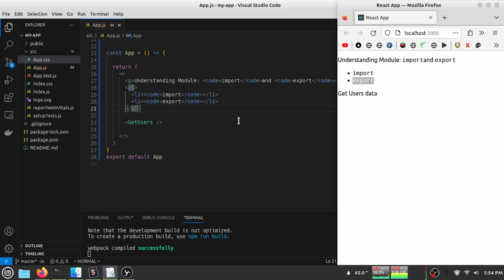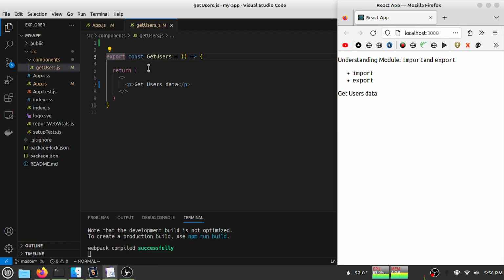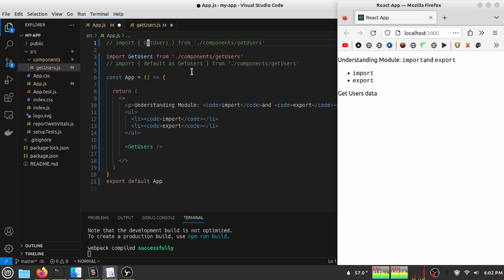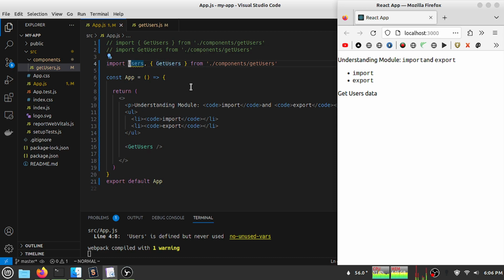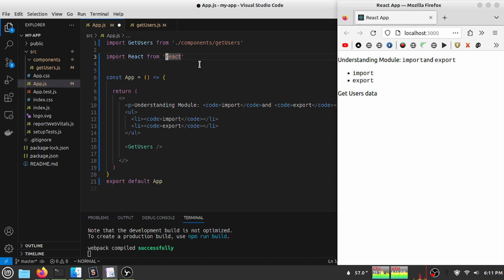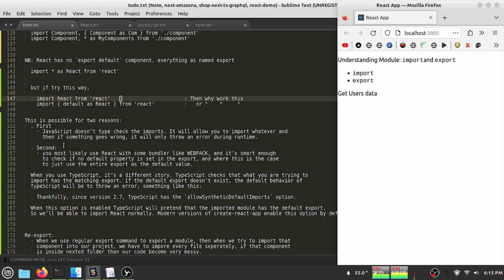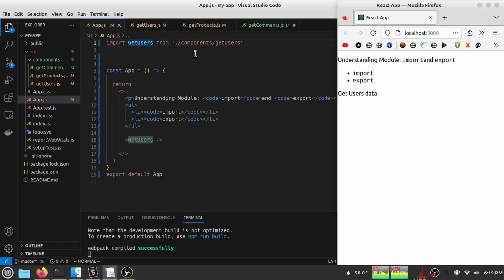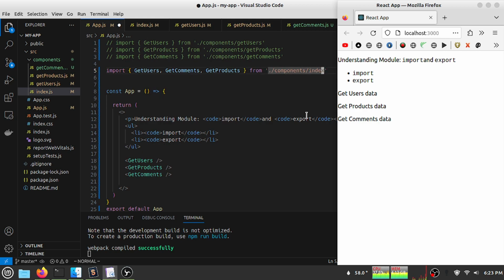lesson 09: Understanding React Modules | import module | export module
. What is Module in React
. how many modules system available for React or Node.js
. React used which module system
. How many way of export a module
. How many way to import a module
. What are the differences between named export and export default module
. named export vs export default
. What is re-export technique to reduce import mess

Modules:
 - When move our code into seperate file and attach that file to our main file,
  that seperate file is called 'Module'.

 . Understanding modules: import export

   - Modules are 2 types:
     . CommonJS module        : exports / modules.exports | require()
     . ES6 module           : export  / export default  | import

   - Export in ES6 module are 2 types:
     . named export
     . export default

   - Import in ES6 Modules are 2 types:
    . Global Module
    . User Created Module

      . import entire files
      . import a particular object

import from export default:
 import Component from './component'
 import { default as Component } from './component'

import from named export:
 import * as Component from './component'             : Wild Import
 import { Component as MyComponents } from './component'     : Rename

import from named export + export default
 import Component, { Component as Com } from './component'
 import Component, * as MyComponents from './component'

NB: React has no `export default` component, everything as named export

 import * as React from 'react'

 but if try this way,

  import React from 'react'             : Then why work this
  import { default as React } from 'react'      :  or "   "   "

This is possible for two reasons:
 . First
  - JavaScript doesn’t type check the imports. It will allow you to import whatever and
   then if something goes wrong, it will only throw an error during runtime.

  . Second:
  - you most likely use React with some bundler like WEBPACK, and it’s smart enough
   to check if no default property is set in the export, and where this is the case
   to just use the entire export as the default value.

 When you use TypeScript, it’s a different story. TypeScript checks that what you are trying to
 import has the matching export. If the default export doesn’t exist, the default behavior of
 TypeScript will be to throw an error, something like this:

  Thankfully, since version 2.7, TypeScript has the `allowSyntheticDefaultImports` option.

 When this option is enabled TypeScript will pretend that the imported module has the default export.
 So we’ll be able to import React normally. Modern versions of create-react-app enable this option by default.

Re-export:
 - When we use regular export command to export a module, then when we try to import that
  component into our project, we have to impore every file seperately, if that component
  is inside nexted folder then our code become very messy.

 from:
   import { AppHeaderSkeleton } from './lib/components/appHeaderSckeleton'
   import { ErrorBanner } from './lib/components/errorBanner'
   import { ListingCard } from './lib/components/listingCard'
   import { PageSkeleton } from './lib/components/pageSkeleton'

 to
  import {

   AppHeaderSkeleton,
   ErrorBanner,
   ListingCard,
   PageSkeleton

  } from './lib/componnents'

Video Link:    • RinkevichMusic - ...